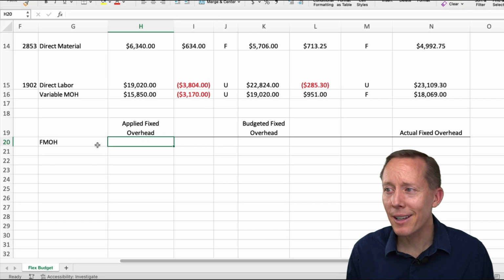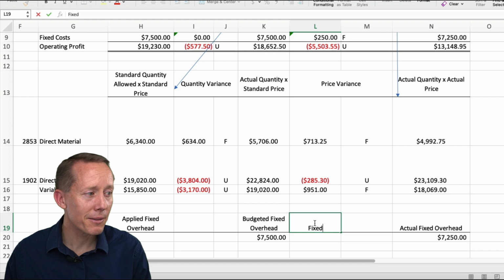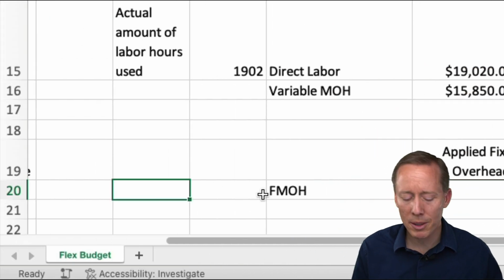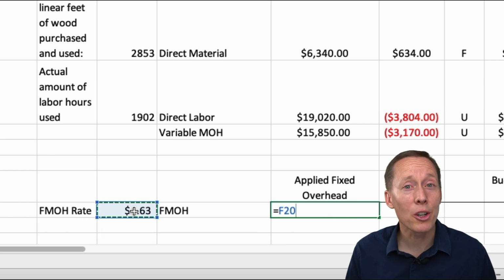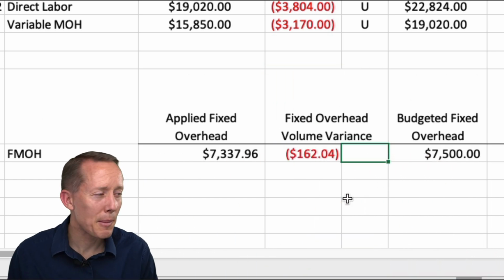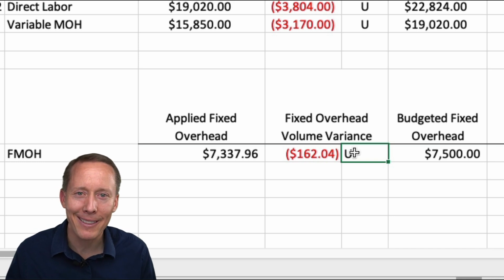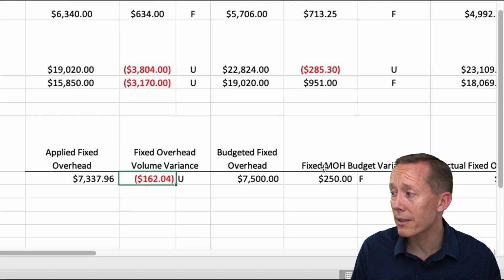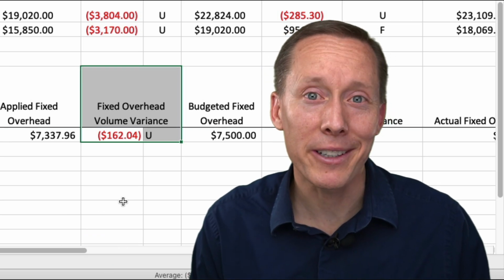9.7 Fixed Manufacturing Overhead Budget and Volume Variances in Excel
This video shows how the fixed MOH budget and volume variances are calculated. The fixed overhead budget variance is useful for management purposes and is pretty easy to compute.

The fixed overhead volume variance is trickier to compute and label as favorable/unfavorable. This variance is useful for bookkeeping purposes.

You can find the documents for this video in this Github repository